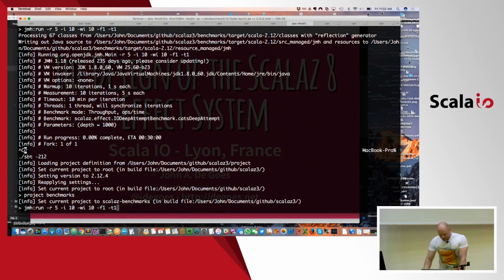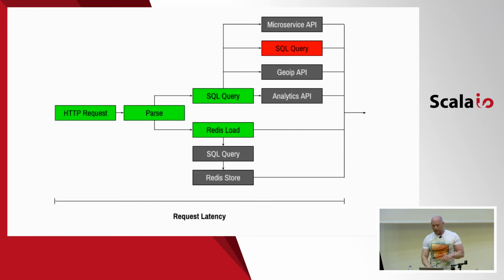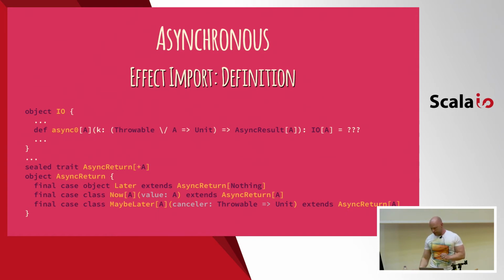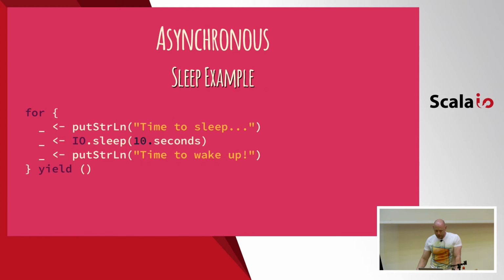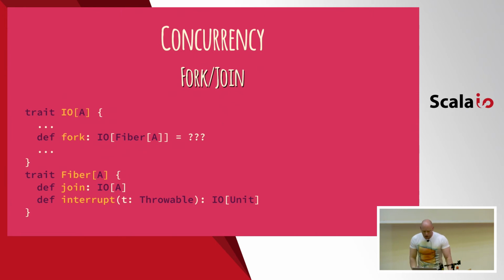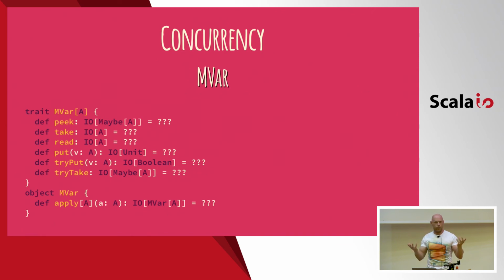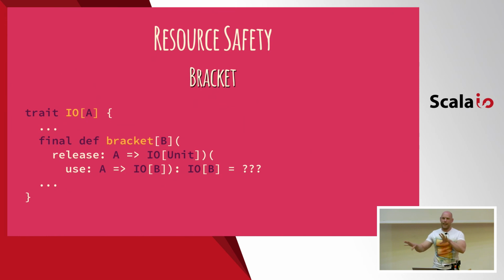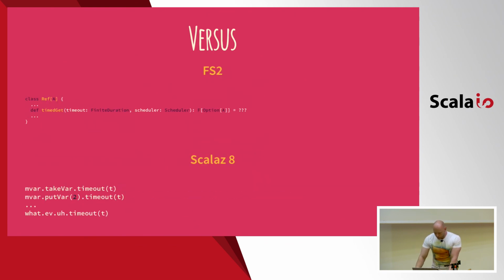The Design of the Scalaz 8 Effect System - John A. De Goes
Purely functional Scala code needs something like Haskell's IO monad—a construct that allows functional programs to interact with external, effectful systems in a referentially transparent way. To date, most effect systems for Scala have fallen into one of two categories: pure, but slow or inexpressive; or fast and expressive, but impure and unprincipled. In this talk, John A. De Goes, the architect of Scalaz 8’s new effect system, introduces a novel solution that’s up to 100x faster than Future and Cats Effect, in a principled, modular design that ships with all the powerful primitives necessary for building complex, real-world, high-performance, concurrent functional programs.

Thanks to built-in concurrency, high performance, lawful semantics, and rich expressivity, Scalaz 8's effect system may just be the effect system to attract the mainstream Scala developers who aren't familiar with functional programming.